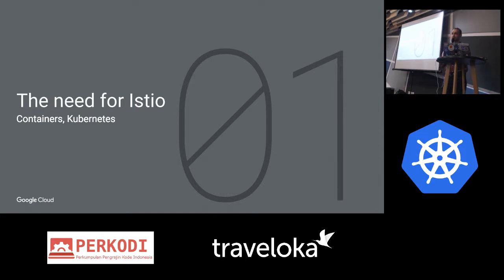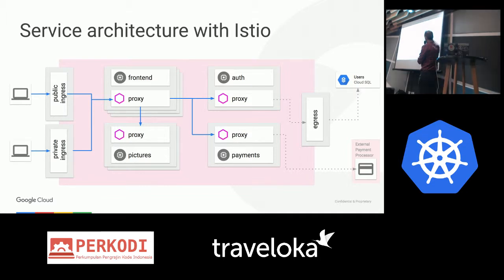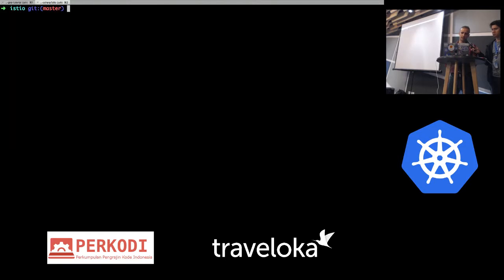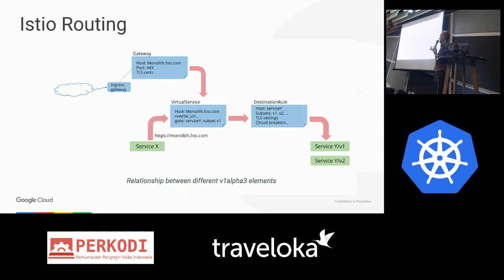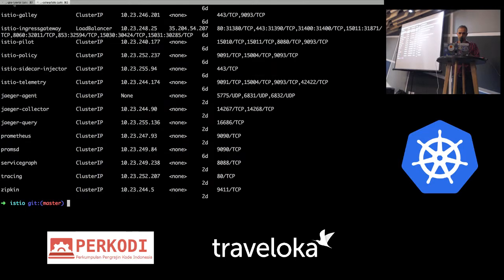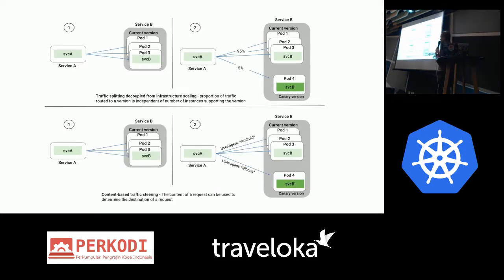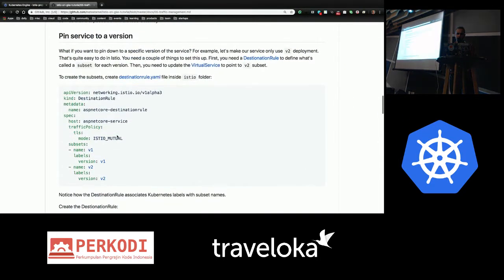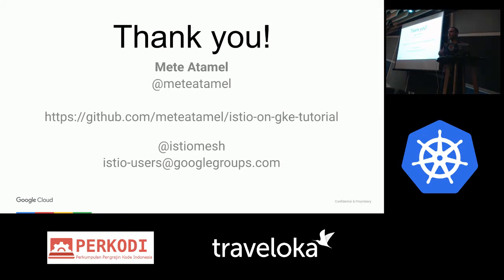Mete Atamel: Istio 101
Jakarta Kubernetes Meetup 003 at Traveloka feat. Googler: Istio Night

Talk #1: Istio 101

Speaker: Mete Atamel (Sr. Developer Advocate @Google)

Mete is a Senior Developer Advocate at Google, focused on helping developers with Google Cloud. Prior to Google, he worked at Microsoft, Skype, Adobe, EMC, and Nokia building apps and services on various web, mobile and cloud platforms. Originally from the island of Cyprus, he currently lives in Greenwich of London. At this talk, he will cover Istio 101 for those who to want start weaving the service mesh.